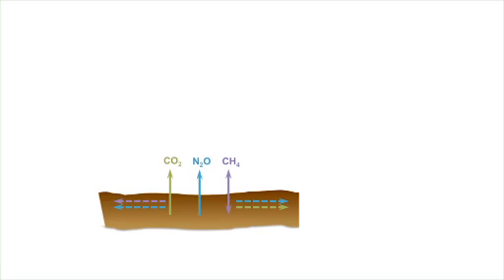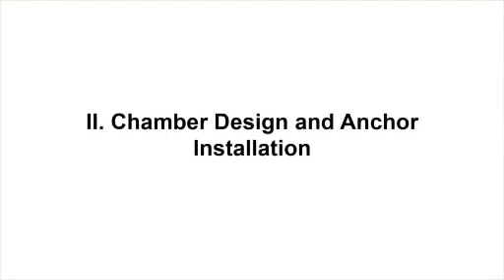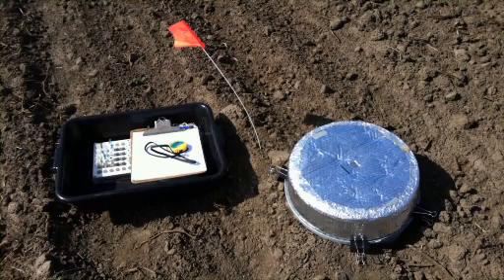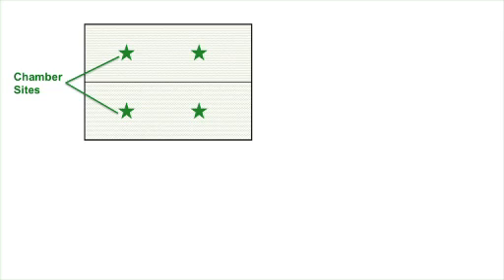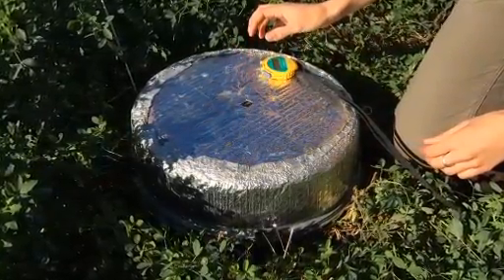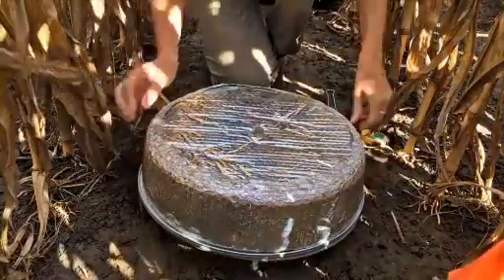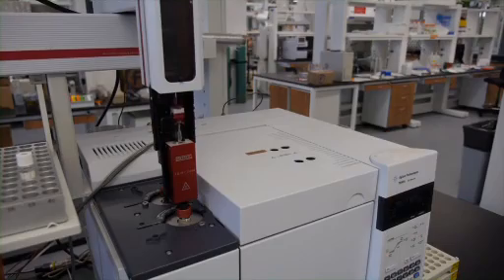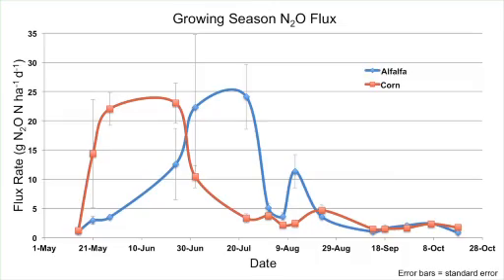52110 ASV 061014 Web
Presentation of the article "Measurement of Greenhouse Gas Flux from Agricultural Soils Using Static Chambers" by Sarah M. Collier, Matthew D. Ruark, Lawrence G. Oates, William E. Jokela, Curtis J. Dell (Open Access